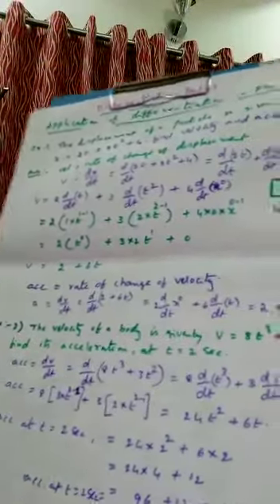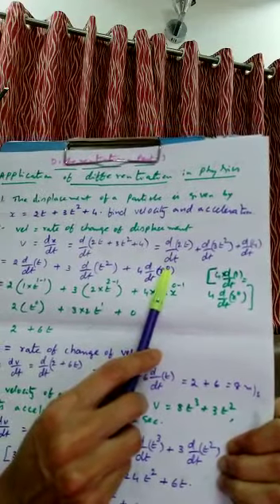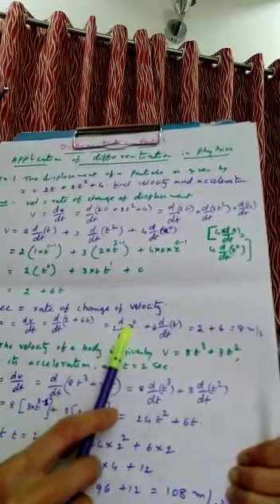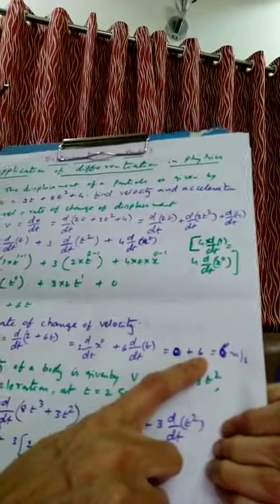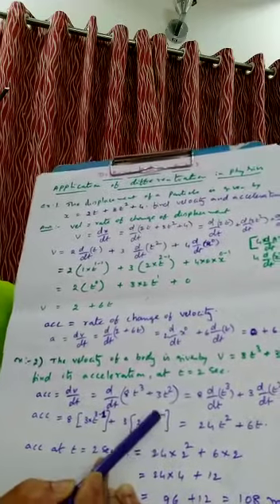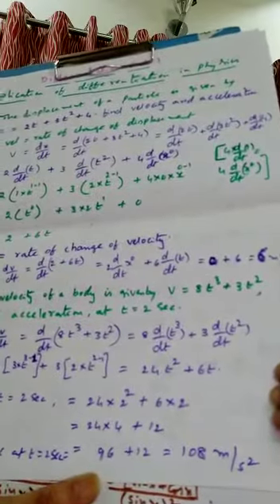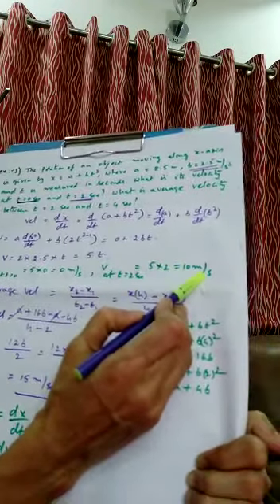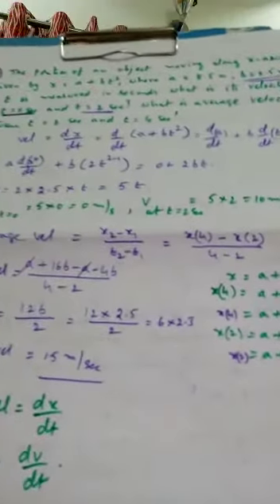Class -XI, Physics, Mathematical Tools in Physics, Part-3